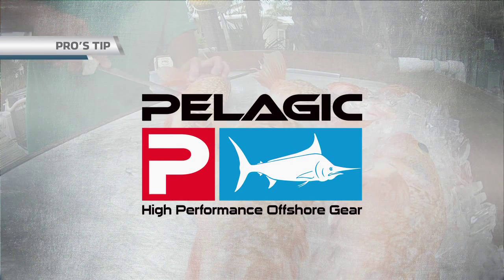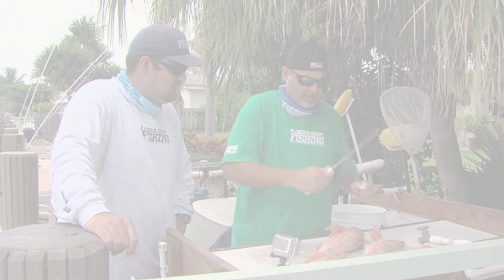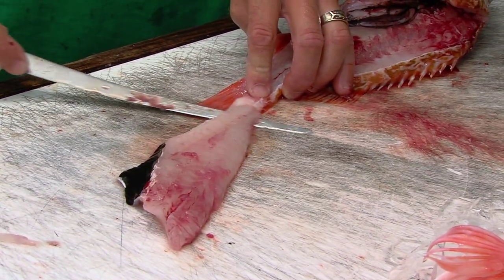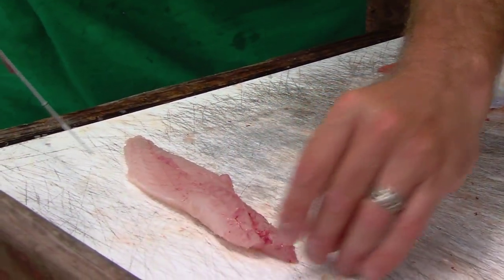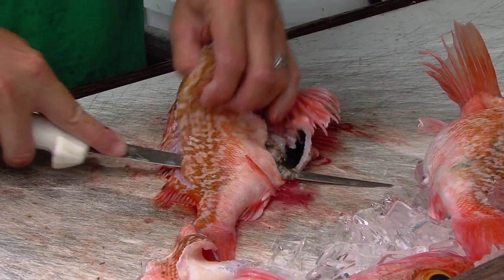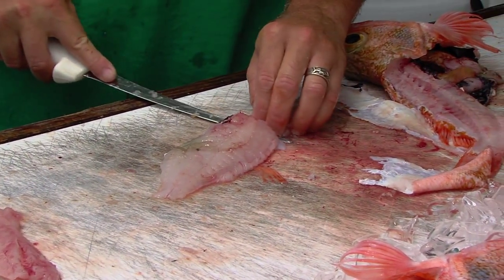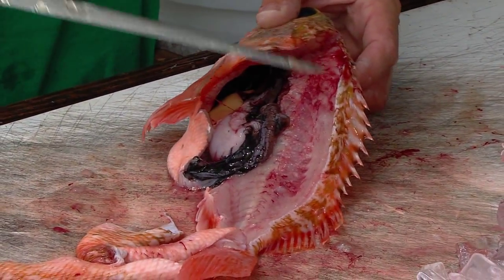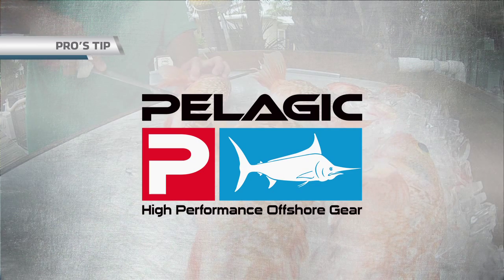How To Fillet - Florida Sport Fishing TV - Simple Process Demonstrated on Blackbelly Rosefish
After returning from a successful deep drop trip, Capt Mike with the Florida Sport Fishing crew spends a few minutes sharing proper fish filleting tips and techniques.

▼ FSF TV Crew:
• Creator/Host: Capt. Mike Genoun → @FloridaSportFishingTV
• Co-Host: Capt. Carlos Rodriguez → @MareaGear
• Producer/Videographer: Micah Simoneaux → @MicahInTheWild
• Aerial/underwater Footage: Capt. Matt Arnholt → @CaptMattArnholt